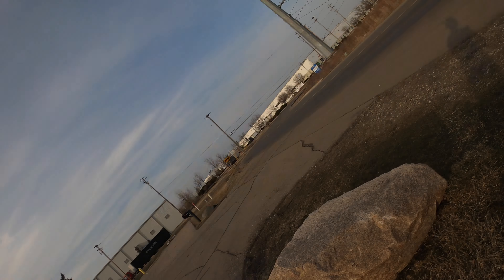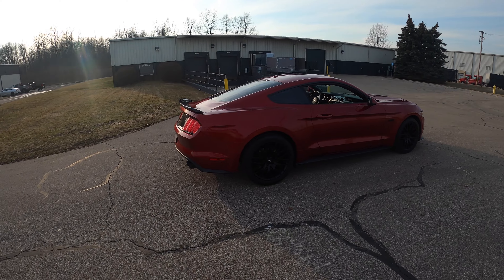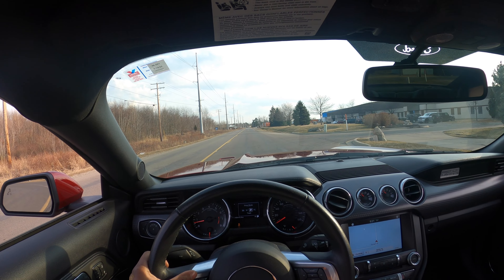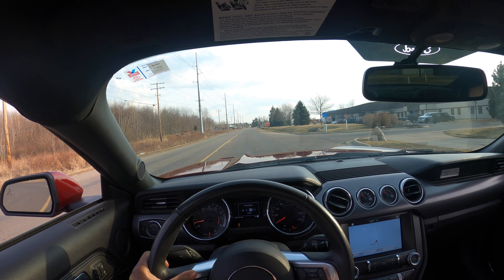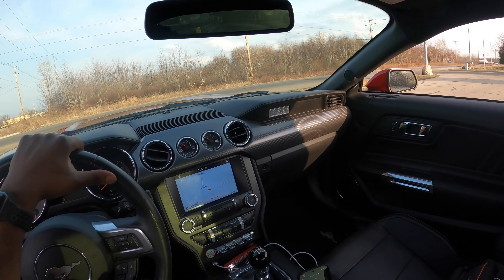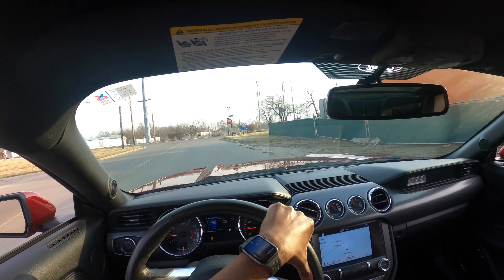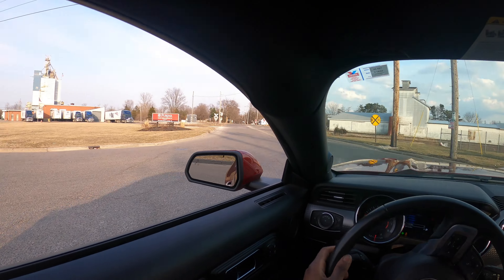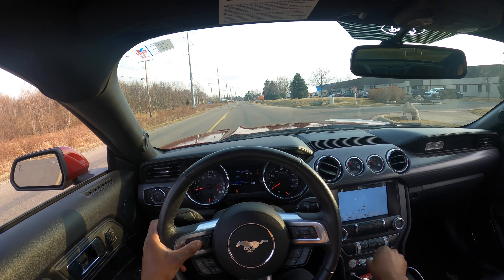*POV* 0-60 RUNS IN MY MANUAL MUSTANG GT!!!.... *SHOCKING RESULTS*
in this video I do a few 0-60 and quarter mile runs in my manual 2016 mustang gt...enjoy!!